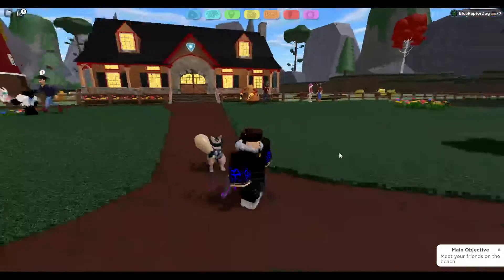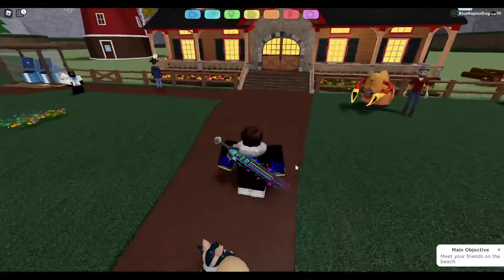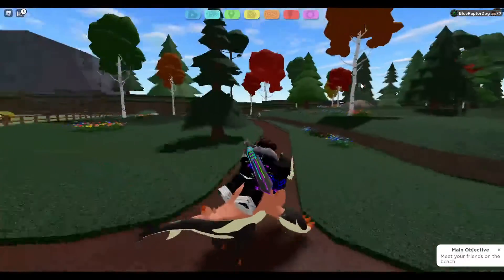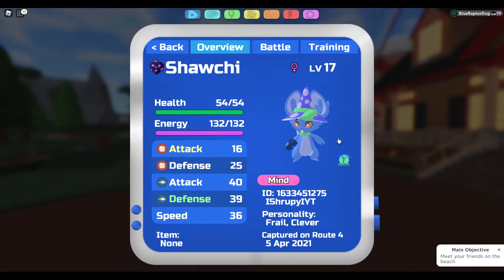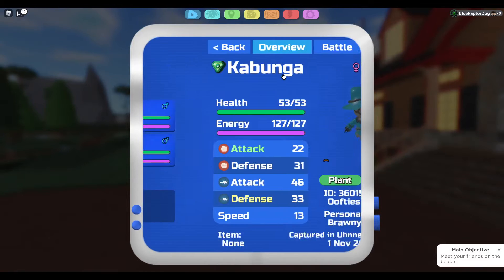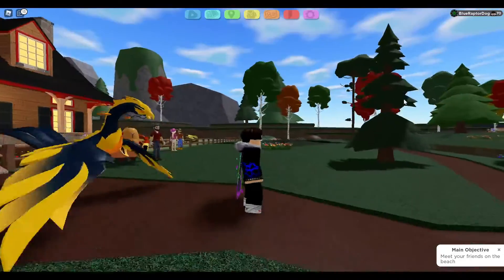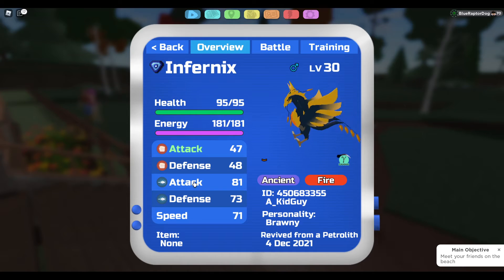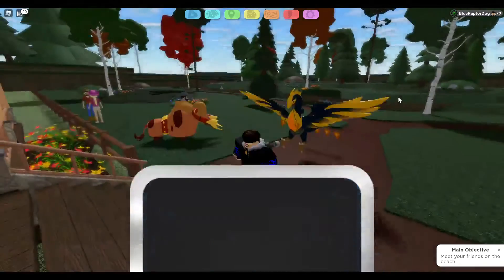W/E/L?? (Do not mind the thumbnail)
Finally did a semi big trade, hope I didn't get an L, hope everyone enjoyed though